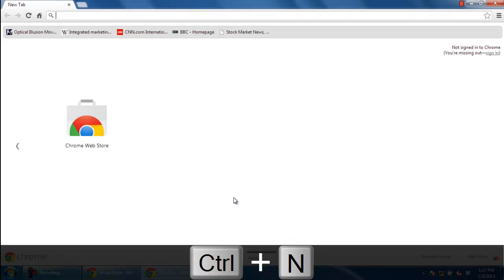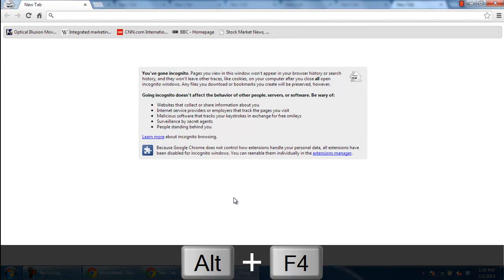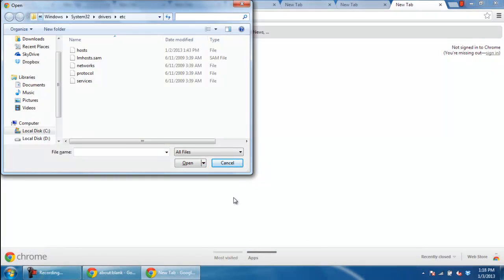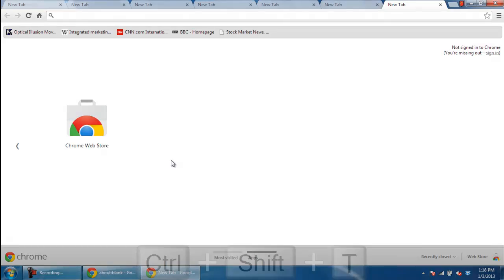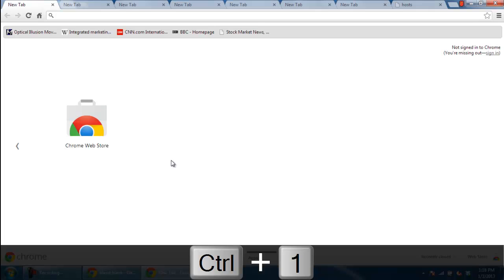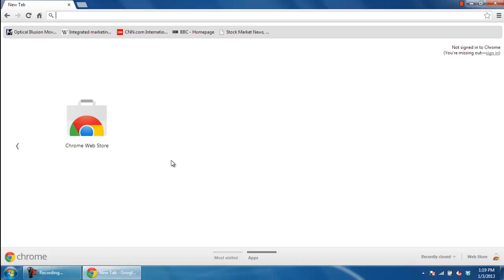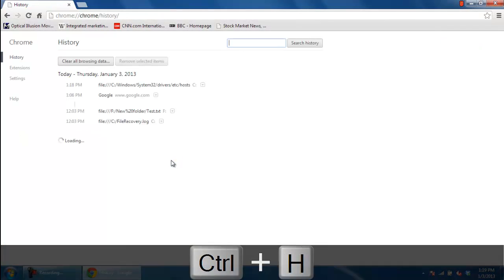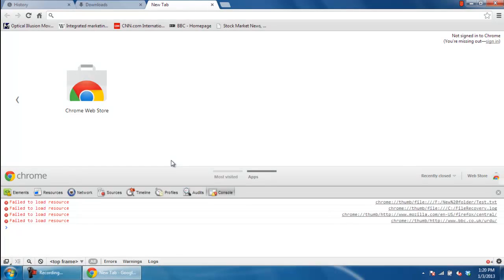How to Use Google Chrome Shortcuts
While working in Chrome it is always helpful to know your way around its shortcuts.

This saves your time and allows you to finish your work quickly and on time. Therefore learning shortcuts for Google Chrome can never be a waste.
In this tutorial, we will teach you how to use Google Chrome shortcuts. To understand what each shortcut does look at the steps given below.

Step 1 -- Open a new window

To open up a new window in Google Chrome, you can press the shortcut key CTRL+N.

Step 2 -- Open a new tab

Now let's press Ctrl+t and this will open up a new tab, in the same window.

Step 3 -- Open the incognito mode

With the Ctrl+Shift+n key, the incognito mode window will open up.
Alt+F4 will close the newly opened window.

Step 4 -- Open file location

If you want to open up the file location for that press Ctrl+o and here you can view any text or htlm file in the chrome window.
With the keystroke of Ctrl+w is used to close tab.

Step 5 -- Open the closed tabs
If you want to open recently closed tab press Ctrl+Shift+t.

Step 6 -- Go to first opened tab
If you open so many tabs in the same window and you want go on first tab, press Ctrl+1 with that done you will quickly move on your first opened tab.

Step 7 -- Skip to next tab

Use the Ctrl+Tab keys to skip on the next tab in your Google Chrome.

Step 8 -- Open the home page

Alt+Home key is to open up the home page in current window.
Ctrl+Shift+B is used to toggle the bookmarks bar on and off.

Step 9 -- View the history

While learning shortcuts for Google Chrome it is always helpful to learn how to view your history. It provides you with a list of where you've been from this browser so you can look at the previously viewed webpages again if you wish to and can go to them if you don't remember their exact addresses.
The Ctrl+h keys open up the history page of the chrome.

Step 10 -- Open download page

If you want open the download page press Ctrl+j key.

Step 11 -- Open the developer tools

Combination of Ctrl+Shift+j opens up the developer Tools. And that's it, by learning all of these you will know your way around Google Chrome shortcuts.